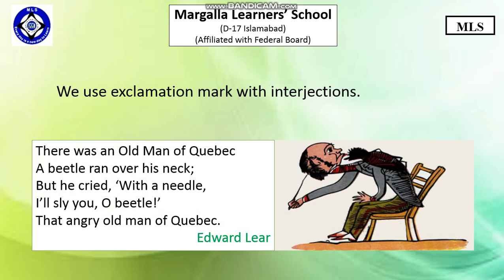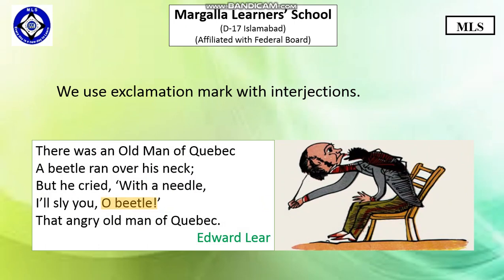Eng grade 5 lecture 12 pg # 18 Nakhlah